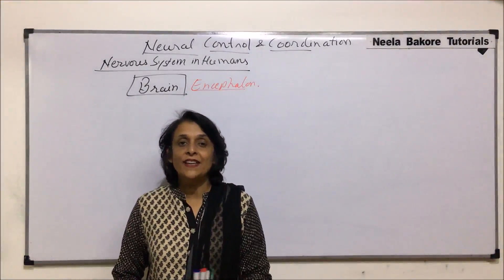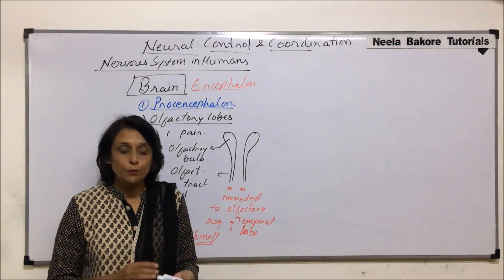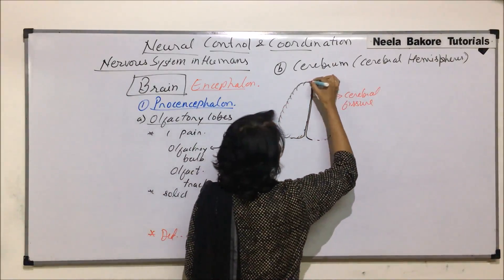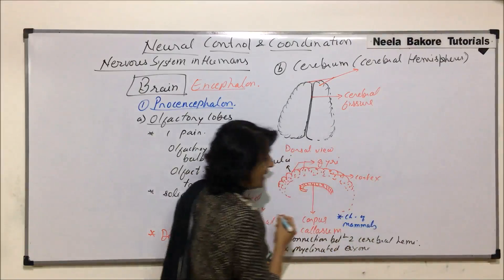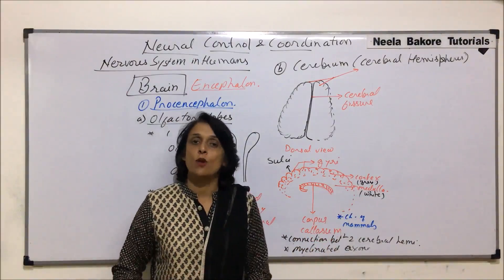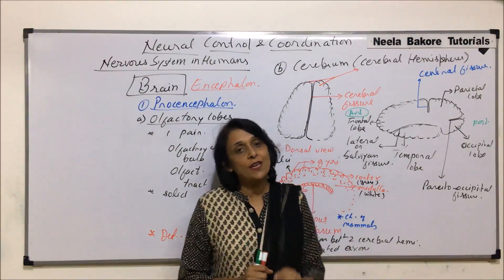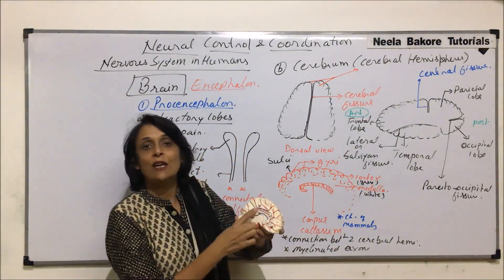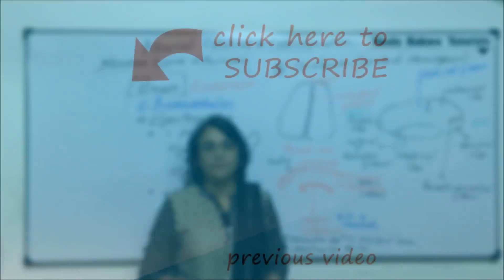Neural Control and Coordination | NEET | Brain - Prosencephalon | Neela Bakore Tutorials